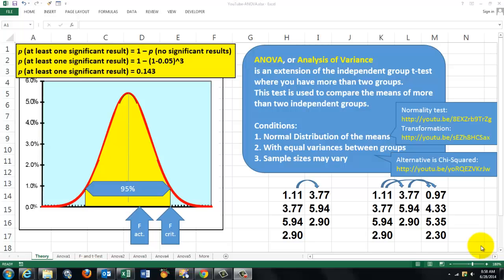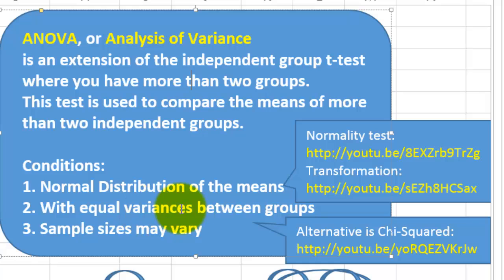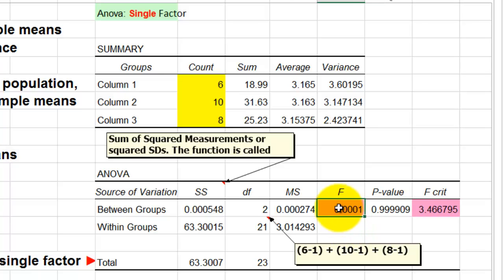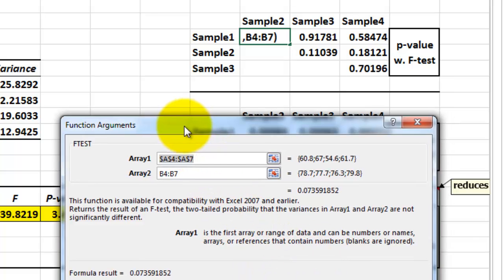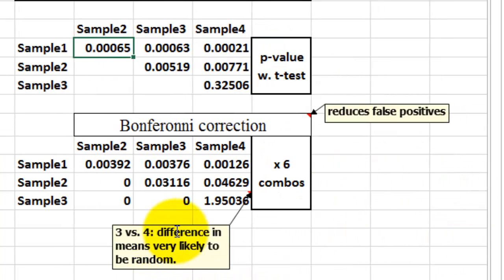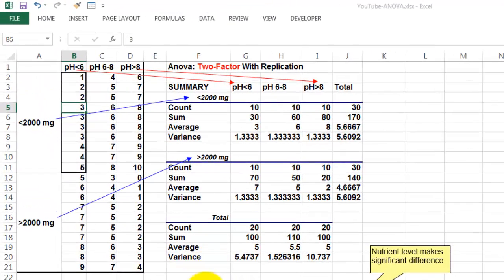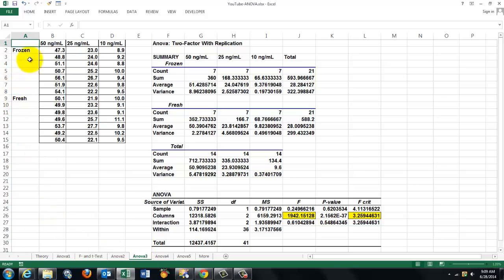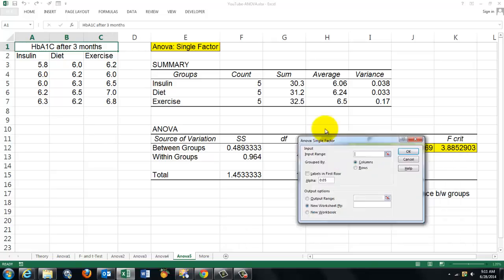ANOVA or Analysis of Variance in Excel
When you have more than two sets of data, you can use the t-test, but only on each individual combination of two groups. Each t-test introduces its own error chance, so combined your error chance for false positives rises dramatically. Your solution is ANOVA.